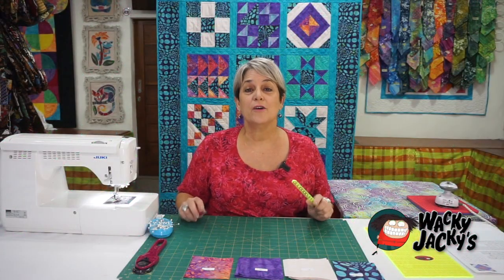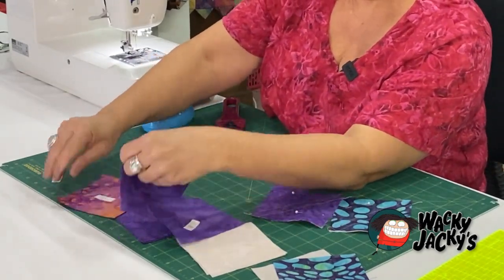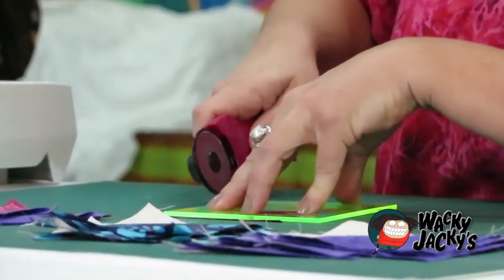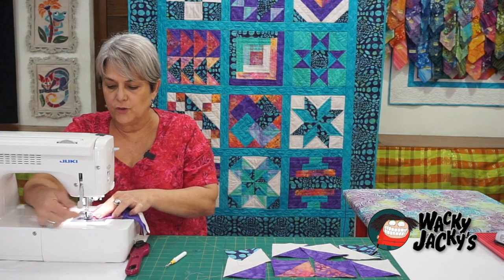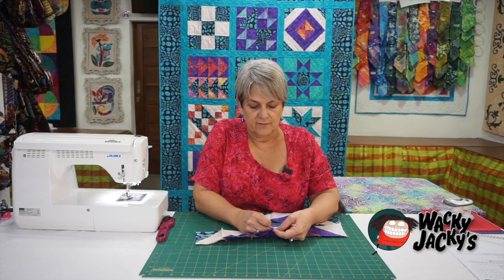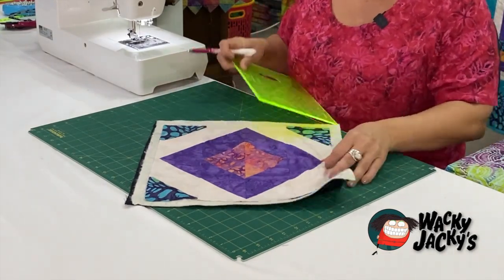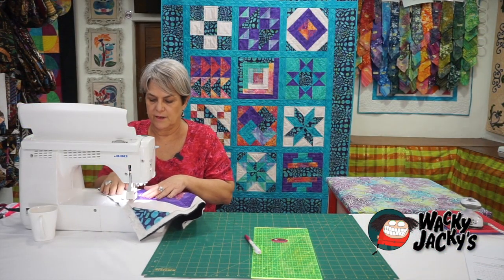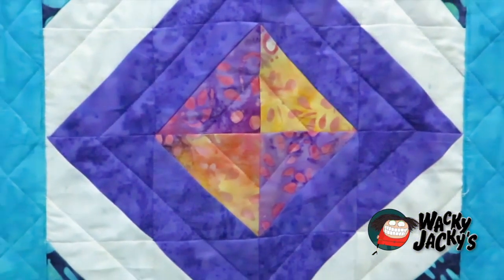Beginners Quilt Ep04: Block 3 Mosaic | Quilting for Beginners: Complete Mosaic Block Tutorial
Introducing the third block in our Beginners Quilt Series: Mosaic!

In this captivating episode of the Beginners Quilt series, we dive deep into the intricacies of quilt block construction. Join us as we explore the Ohio Star pattern, a timeless favorite among quilters.

🪡 QAYG Technique and Beyond: 🪡
Building on our previous tutorials, we'll incorporate the Quilt-As-You-Go (QAYG) technique into our Mosaic block. Discover how this beginner's technique streamlines the quilting process and allows you to complete your projects faster.

Don't miss out on valuable quilting insights and tutorials.